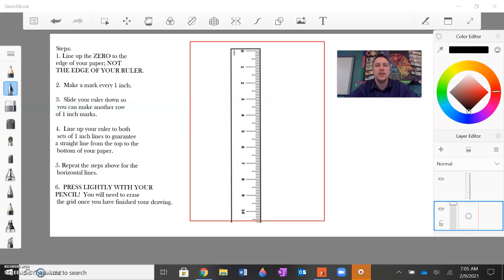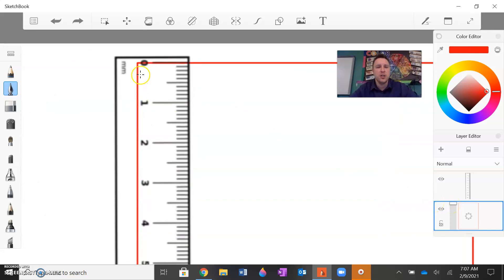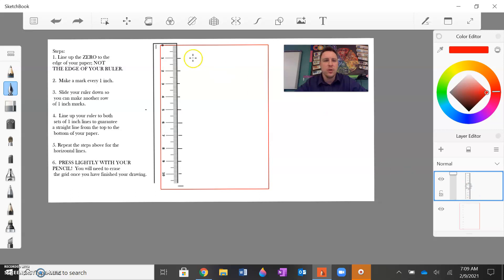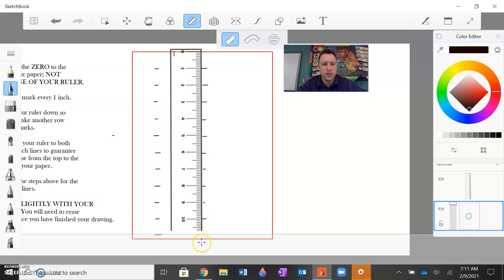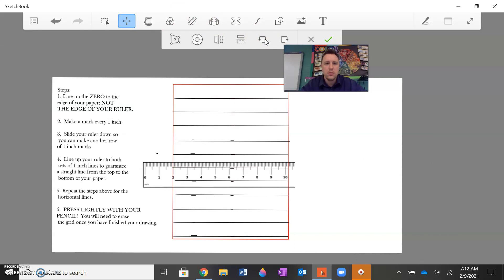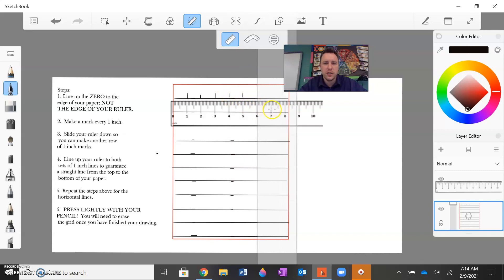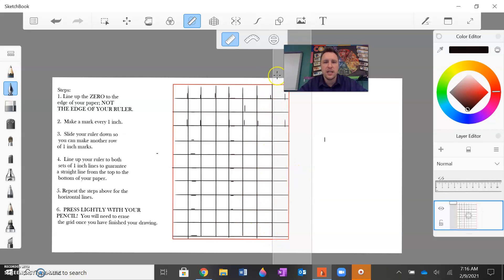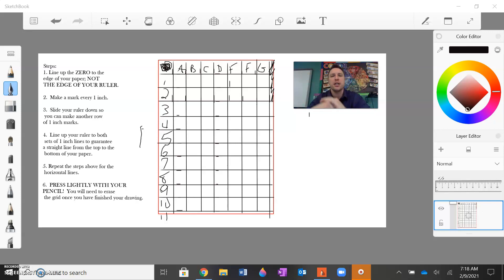How to draw your grid on paper - 7